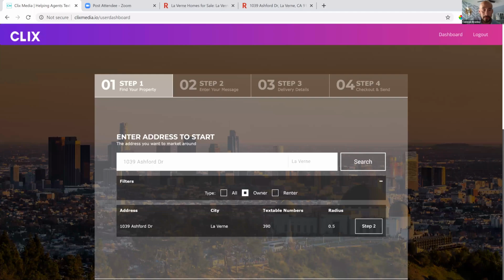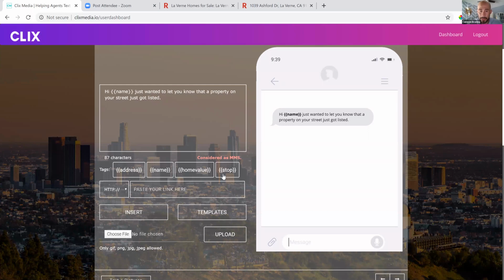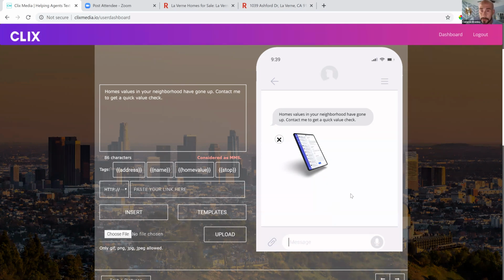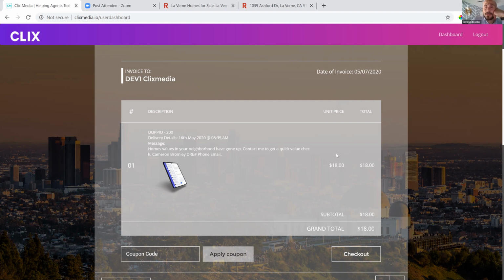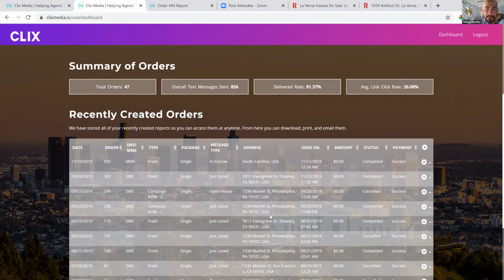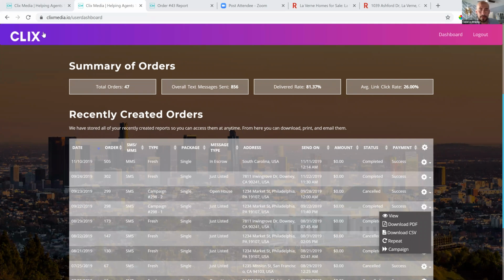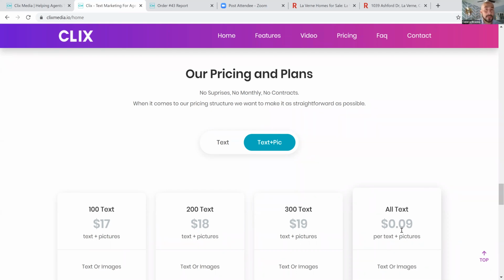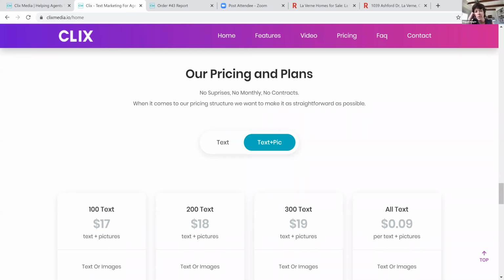CLIX Media Texting Tool from Felicia Pantoja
Thank you to Felicia Pantoja from Pacific Coast Title for this great tool!